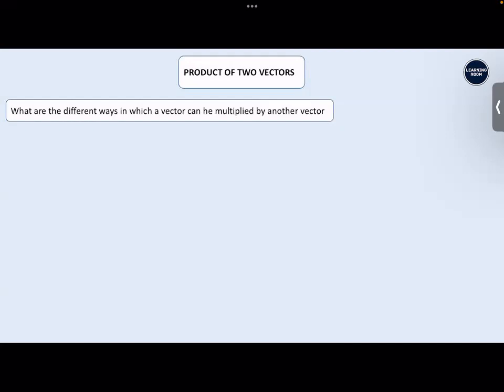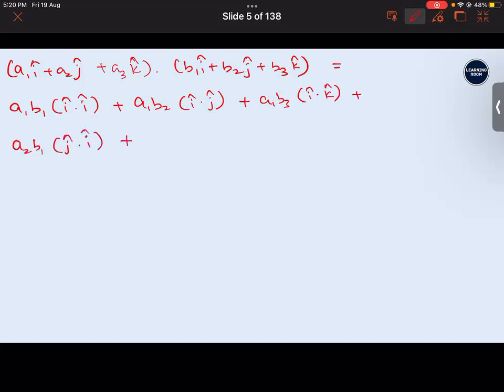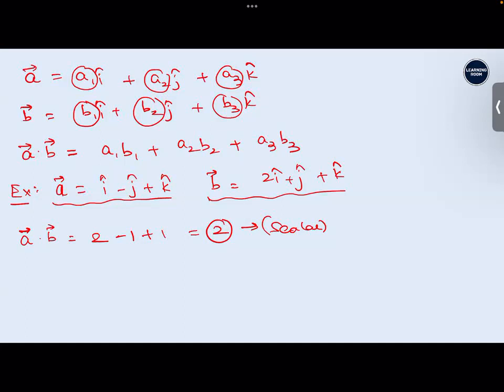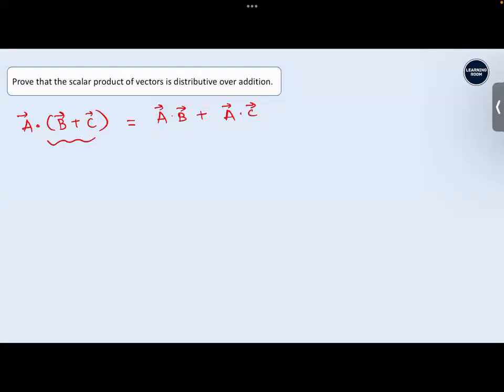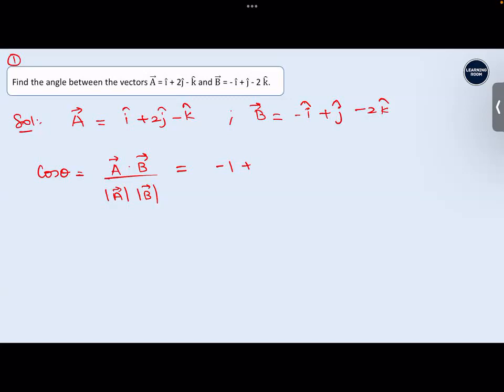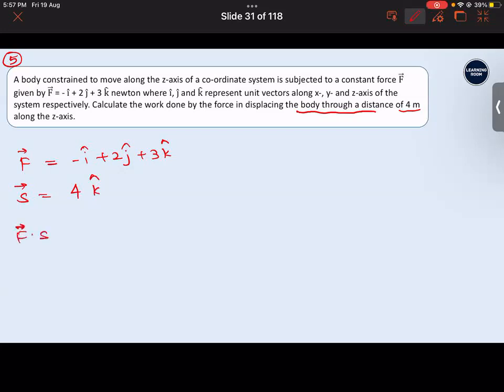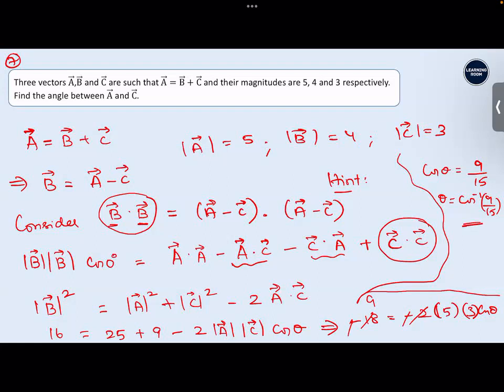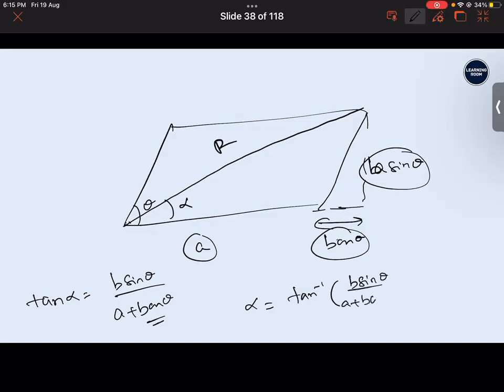XI Physics 19th aug 22